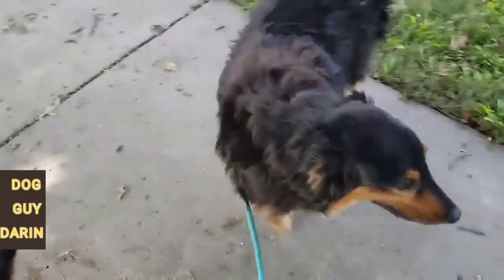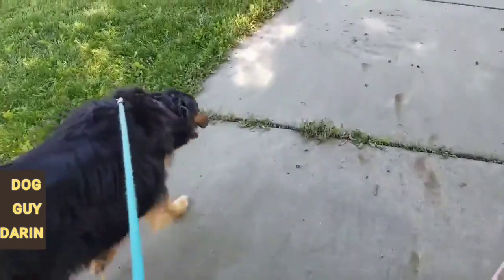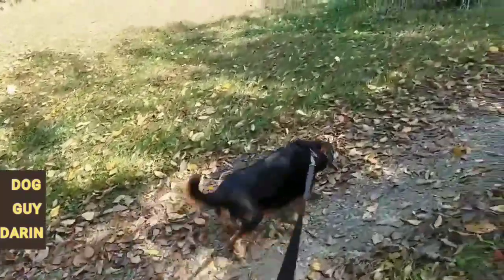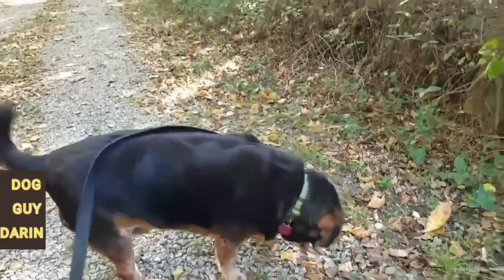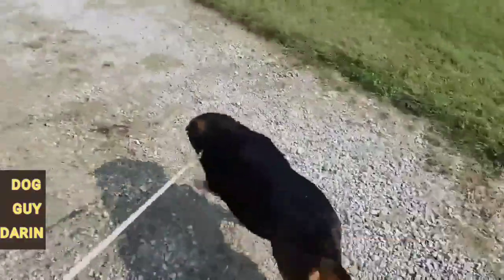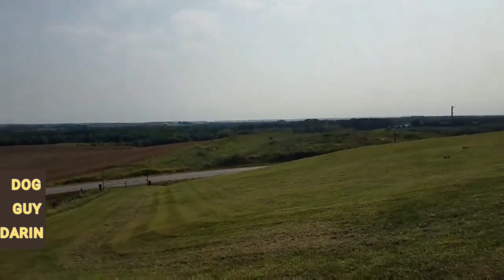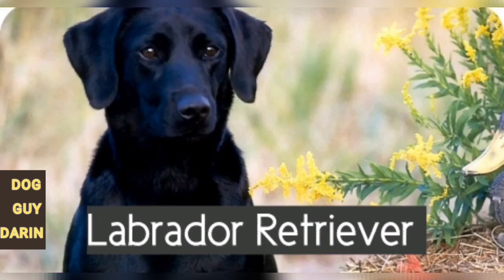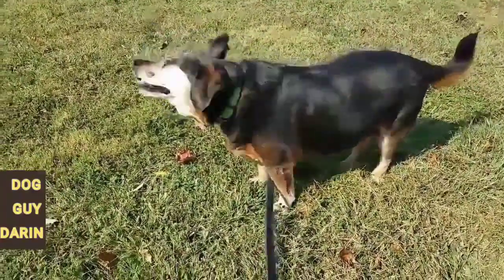BELGIAN BOHEMIAN SHEPHERD | BEAGLE LAB | MEET THE DOGS | Dog Guy Darin NOV 05 2020 Dog Info Video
Meet CHEWIE a BELGIAN BOHEMIAN SHEPHERD MIX and PUCK a BEAGLE LAB MIX in this episode of MEET THE DOGS with Dog Guy Darin. NOV 05 20

NO PULL HARNESS I like, especially if you have large dogs who tend to pull or try to take off chasing rabbits or school buses or anything

WANT TO CHECK YOUR DOG'S HISTORY? SAVE MONEY TODAY AND ORDER A DNA KIT FROM EMBARK VET USING MY

I’ve started a YouTube channel in an effort to be a successful YouTuber while providing informational and educational content about dogs, dog behavior, dog breeds, dog training, and traveling with dogs.

If you have a YouTube Channel… you need TUBE BUDDY.

I plan to make the transition to RVlife VanLiving or LifeontheRoad and will document my personal journey on this channel. Watch my progress as I grow my YouTube channel, and learn how YOU can become a successful YouTuber and learn how to grow your subscribers and grow your YouTube following.

Sharing YouTube dog videos, YouTube dog training tips, YouTube pet product video reviews and also sharing YouTube tips I have picked up to help you grow YOUR YouTube channel faster than you thought possible!

The Belgian Shepherd is a breed of medium-sized herding dog from Belgium. While predominantly considered a single breed, it is bred in four distinct varieties based on coat type and colour; the long-haired black Groenendael, the rough-haired fawn Laekenois, the short-haired fawn Malinois, and the long-haired fawn Tervuren; in the United States the American Kennel Club considers the four varieties to be separate breeds. The Bohemian Shepherd is a breed of dog also known as the Chodský pes or the Chodenhund. Since 2019, the Bohemian Shepherd has been provisionally recognized by the FCI. The Beagle Lab mix is a common crossbreed dog between a Beagle and a Labrador and is also known as the Labbe, Beagador, Labeagle and Labbe Retriever. Beagle The Beagle is a breed of small hound, similar in appearance to the much larger foxhound.